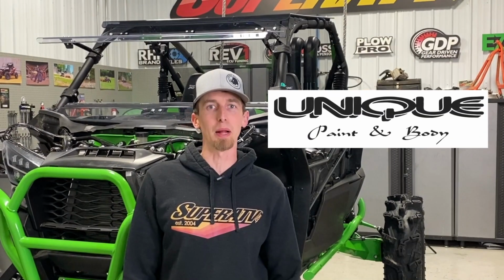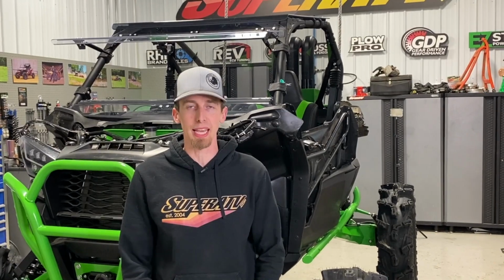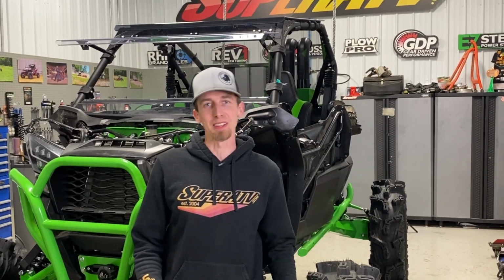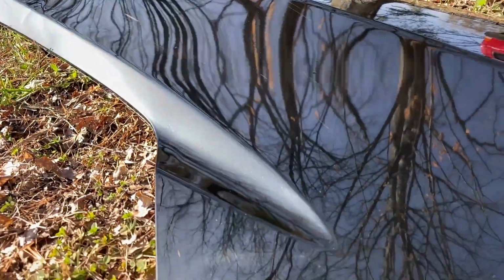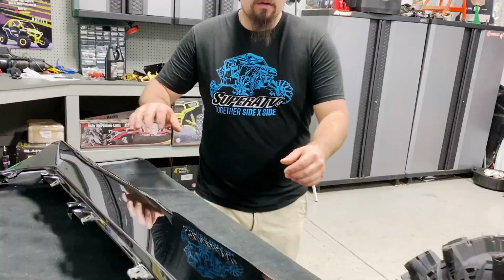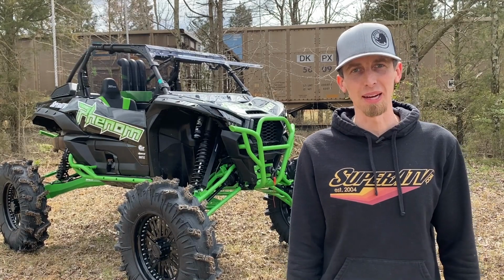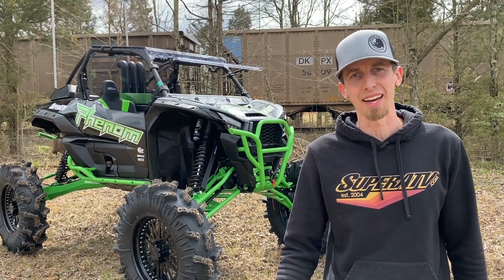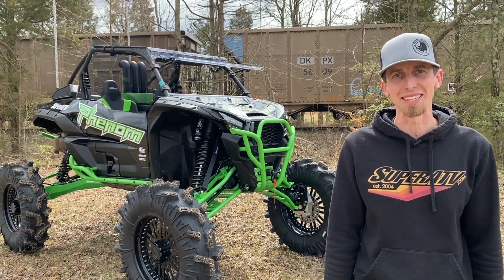Blue Print Builds - Kawasaki Teryx KRX - Mud Build - Episode 5 | Plastics - Graphics - Reveal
In this episode we re-install the freshly painted plastic with a unique touch from Stephen at Unique Paint & Body. Troy at Signport stops by to install the graphics and its time to see Phenom complete and sitting on go. We are stoked on the final product! Check it out.